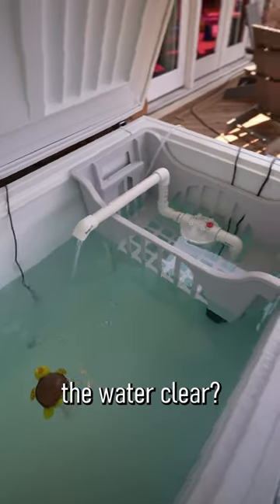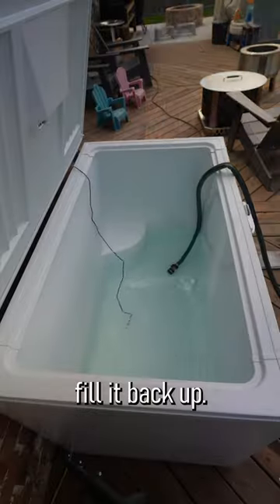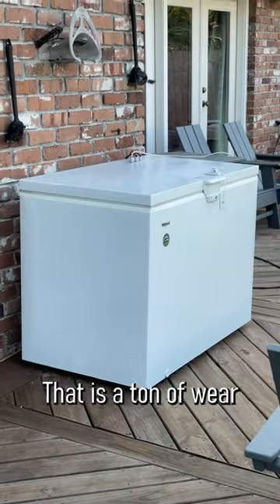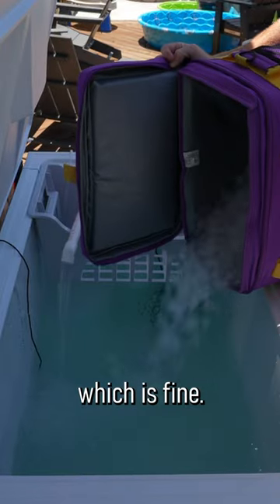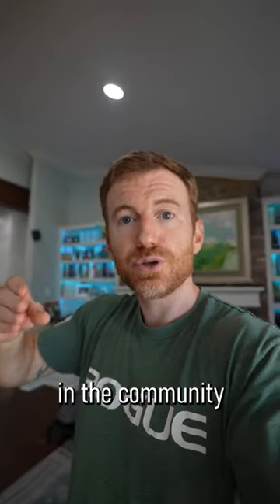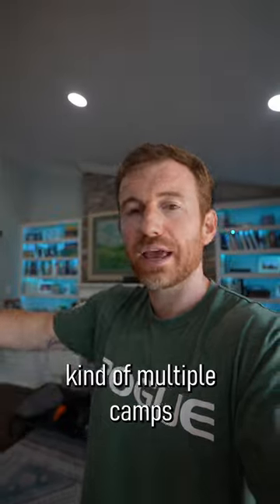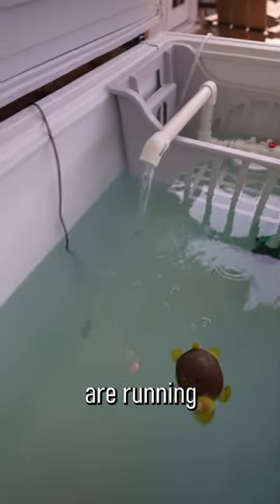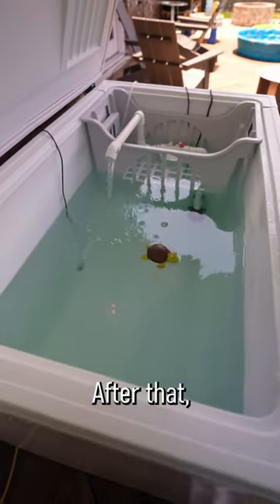DIY Chest Freezer Cold Plunge Lessons Learned 4/5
diy cold plunge. diy ice bath. chest freezer cold plunge. ice bath. diy ice barrell.

Ozone Generator